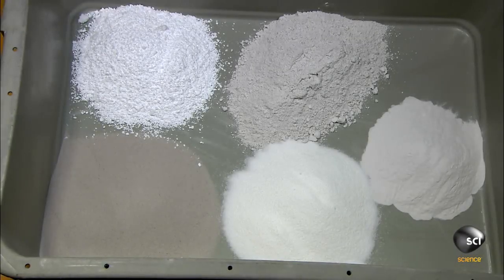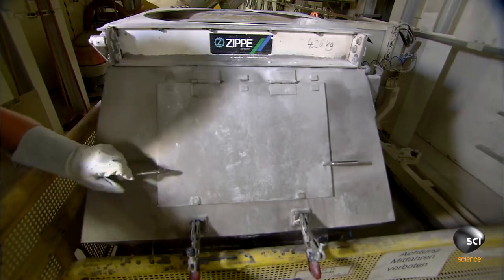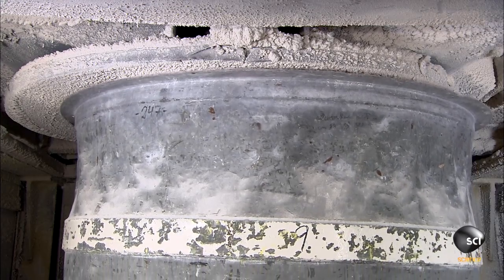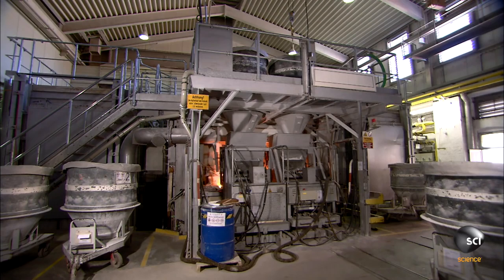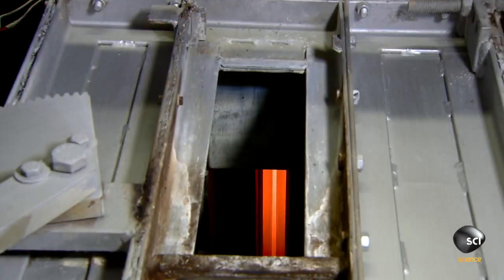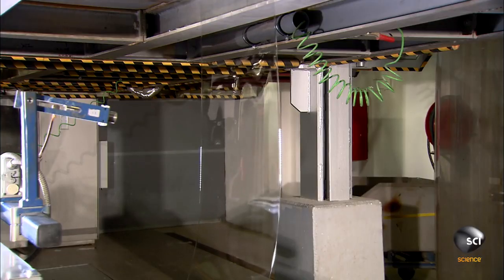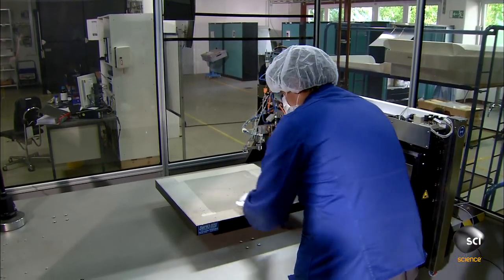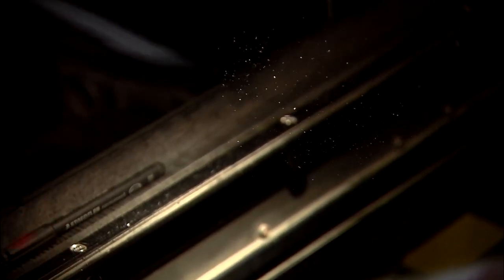How It's Made: Ultra Thin Glass